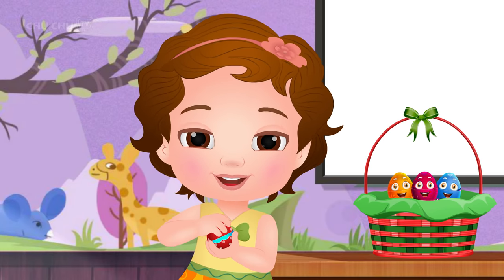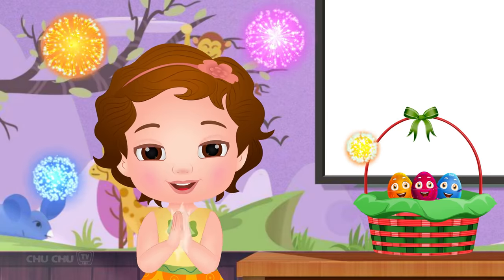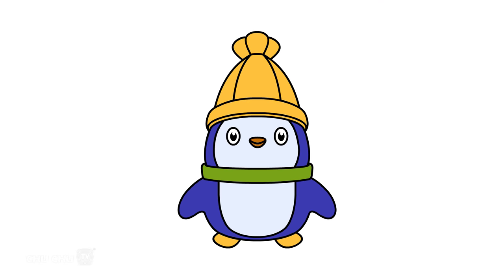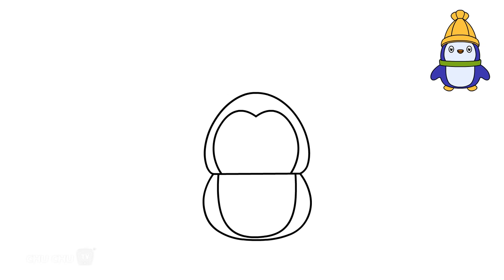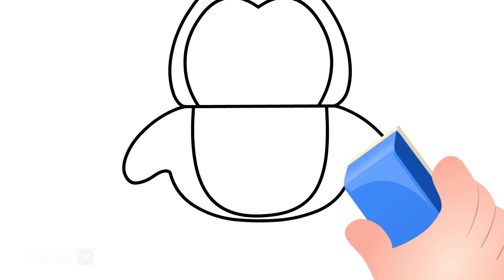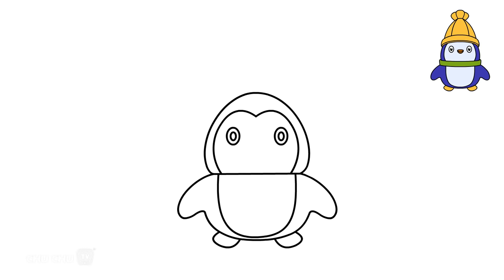How to Draw a Penguin? - Drawing with ChuChu - ChuChu TV Drawing for Kids Easy Step by Step